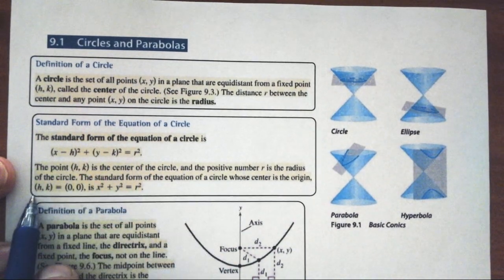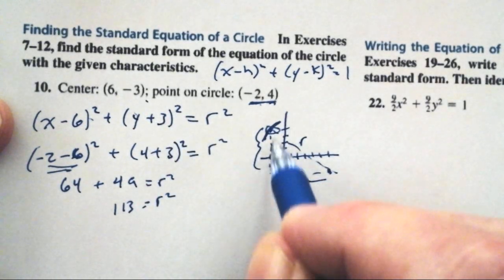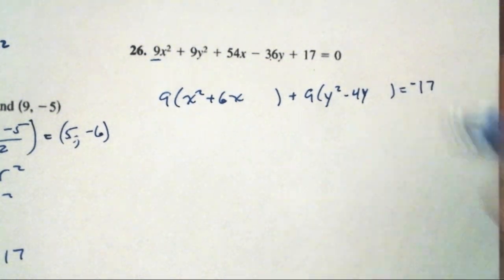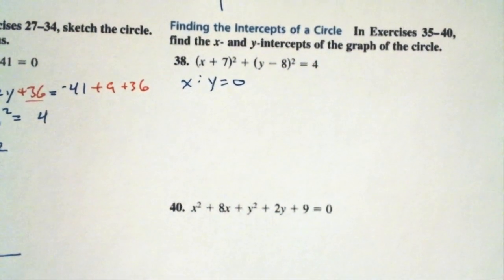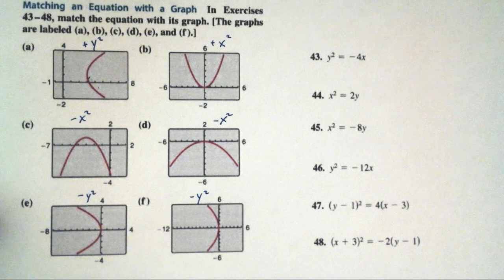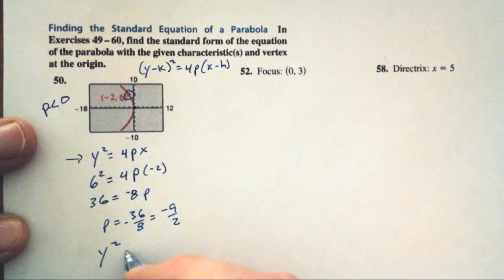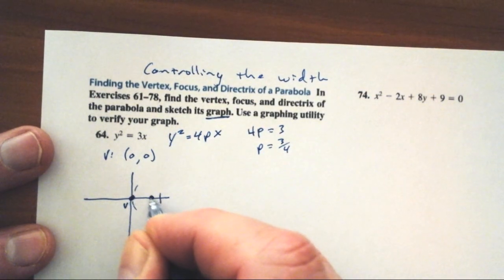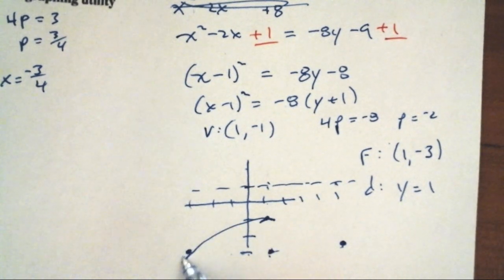9.1 Circles and Parabolas (Part 1)